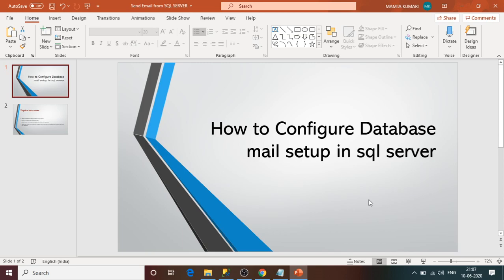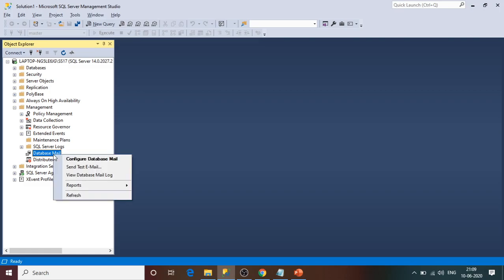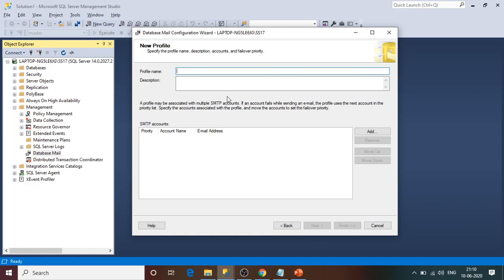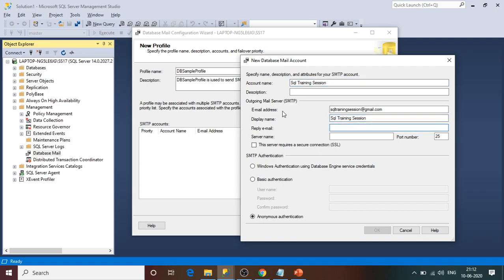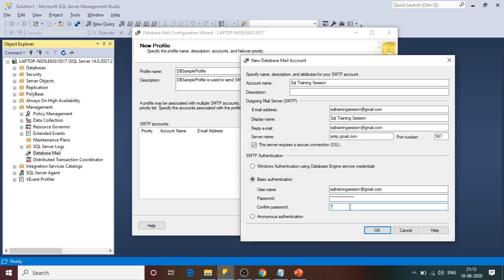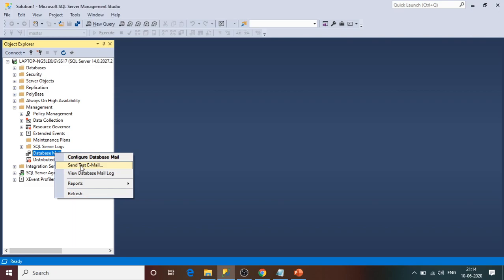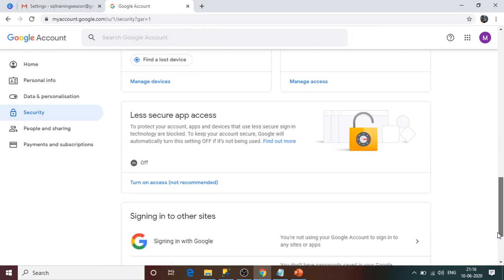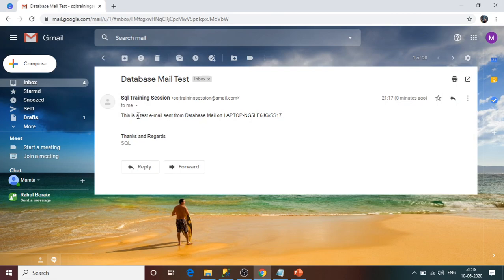How to Configure Database Mail | How to send Email from SQL SERVER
This session will help you understand the following concepts:
1.) What is Database Mail in sql server.
2.) How to configure the Database mail in sql server ?
3.) How to create profile and multiple accounts in database mail in sql server.
4.) How to send test email to Gmail Account from SQL SERVER with practical demo.
5.) Which are those two settings in Gmail Account you need to check before sending mail from SQL SERVER.